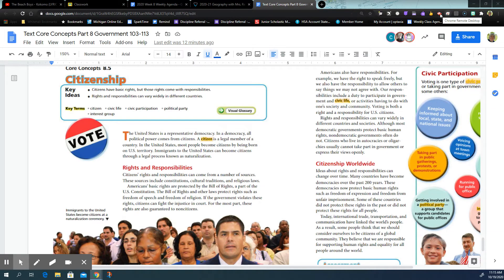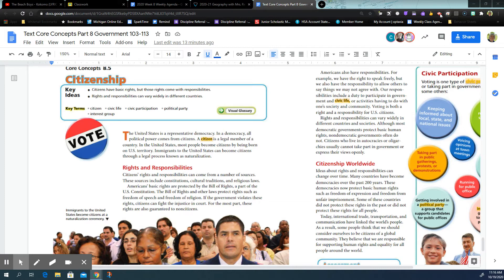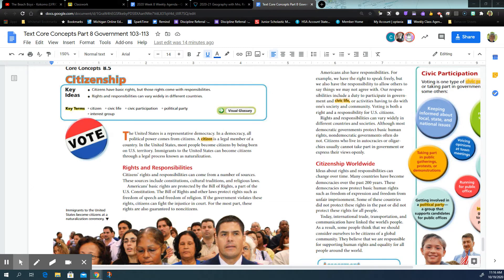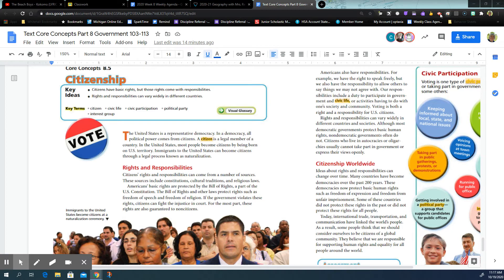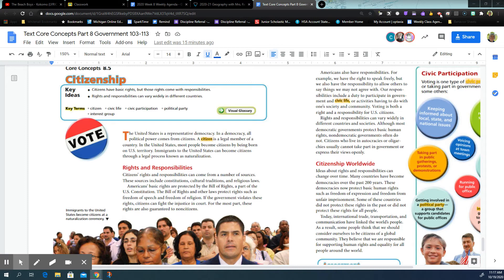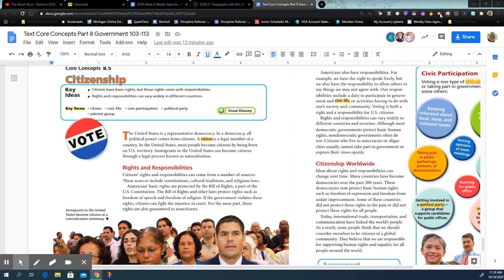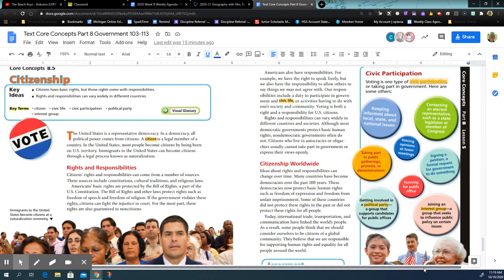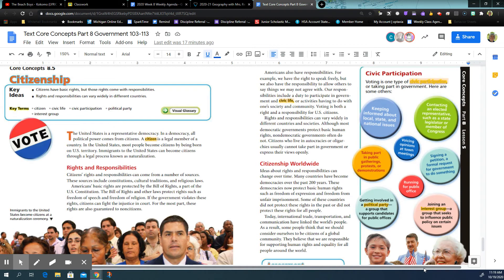Text pages 112-113